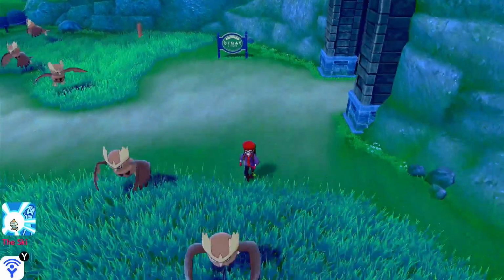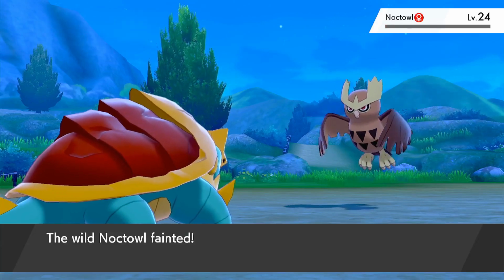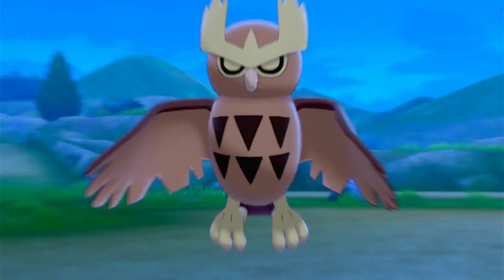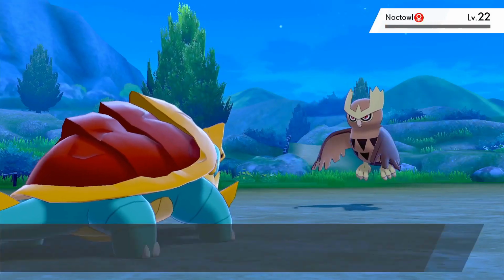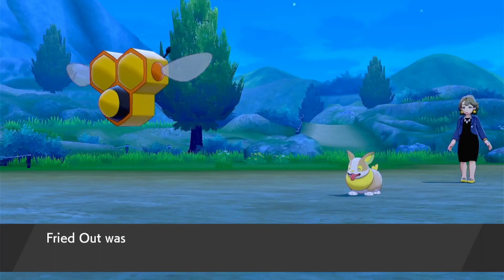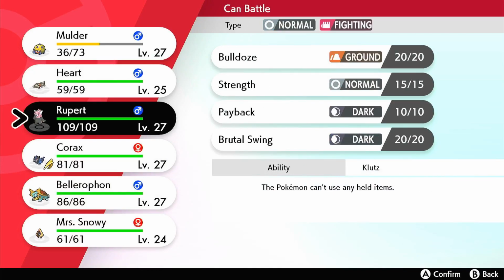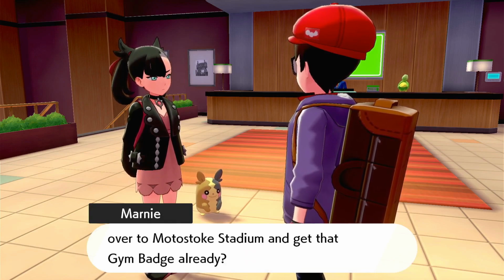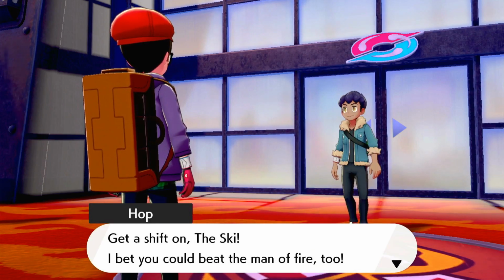Pokémon Shield Nuzlocke - Episode 15 Marnie in Motostoke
This is part 15 of my  Pokémon Shield Nuzlocke video series.
Levelling up, evolving, and combating Marnie

Rules:
1. If a Pokémon faints, it must be released.
2. Only catch the first encounter in an area. No choosing encounters (eyes closed walk into the long grass).
3. Starter must be released ASAP.
4. No items in trainer battles.
5. Only use found or gifted items.
6. Fair fights in the Gym Challenge (no overlevelling, same number of Pokemon as the Gym leader)

Title Animation & Logo: Clinch Creations